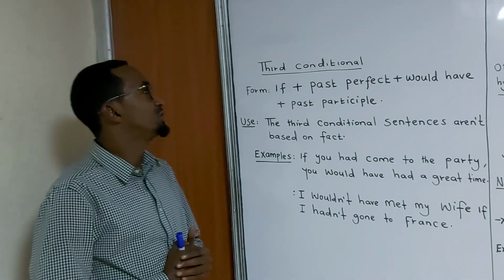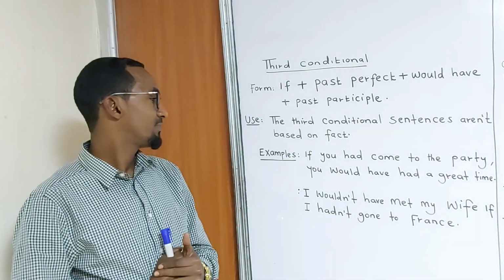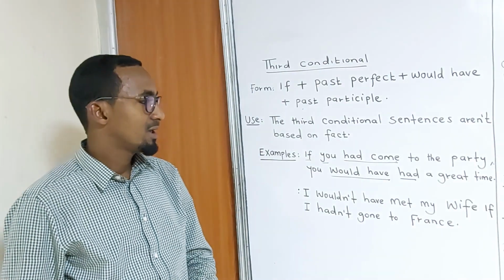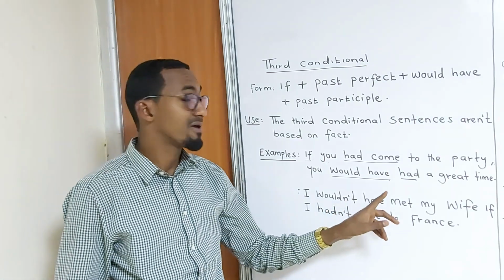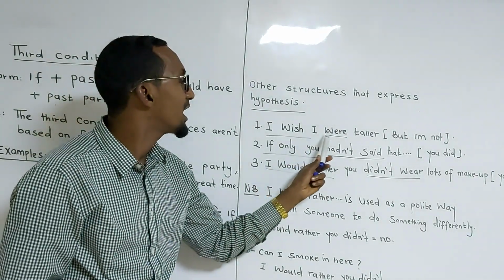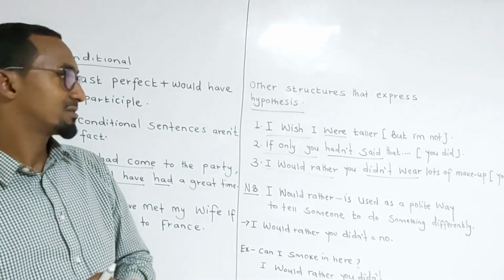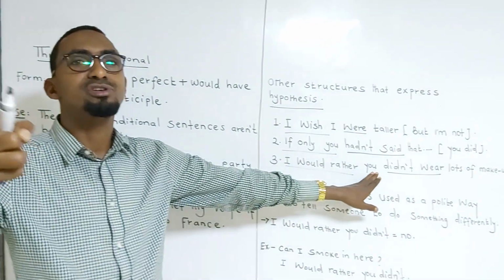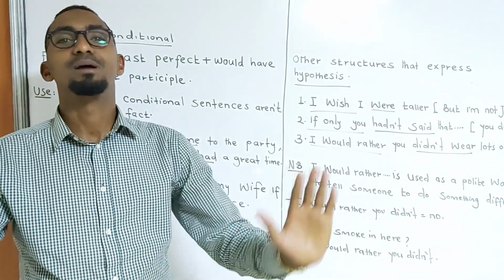THE THIRD CONDITIONAL-LESSON 30||Tr..mohamed moge